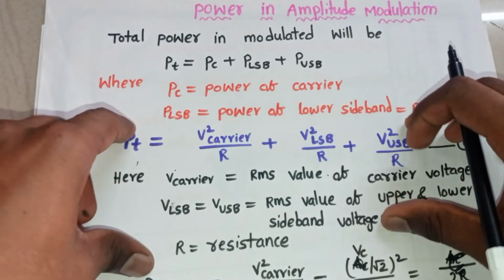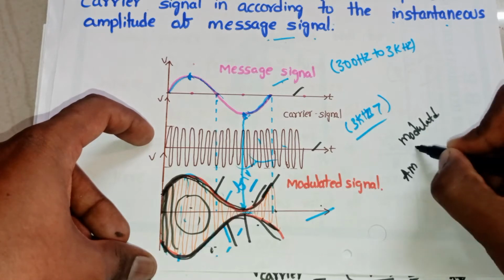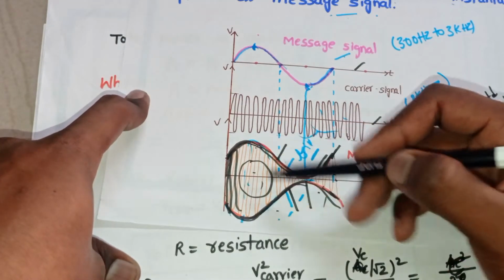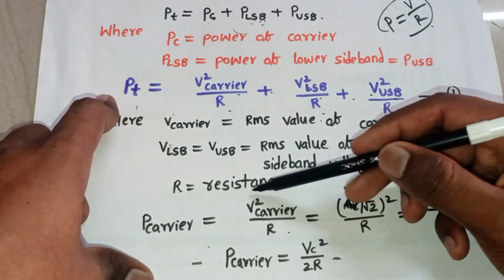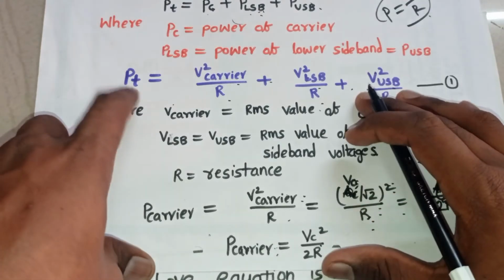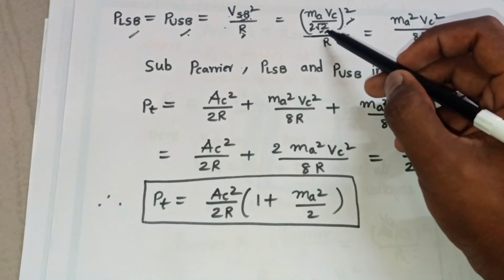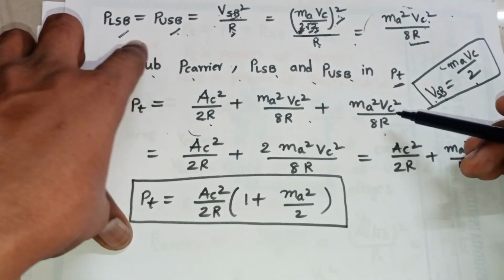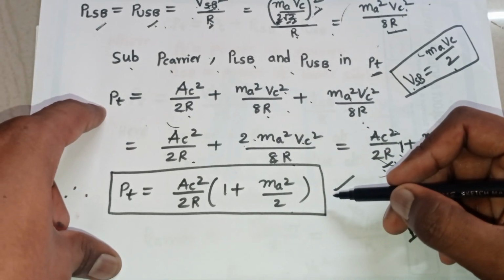Power of Amplitude Modulated wave (DSBFC)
Power of amplitude Modulation